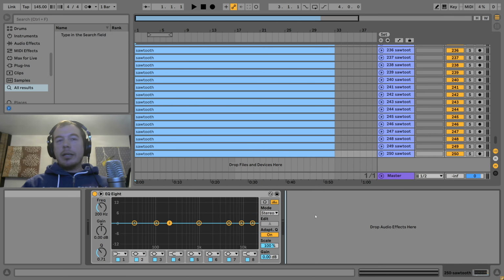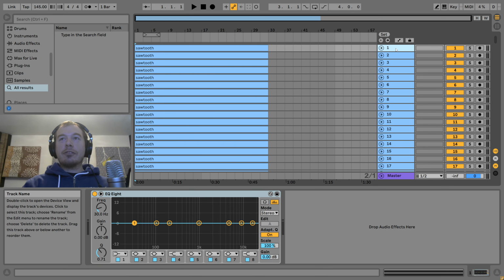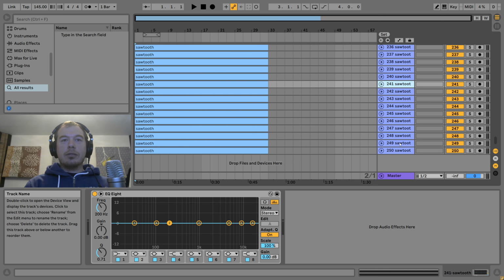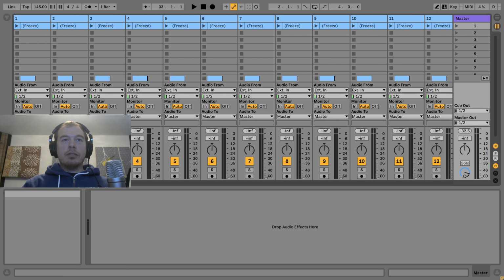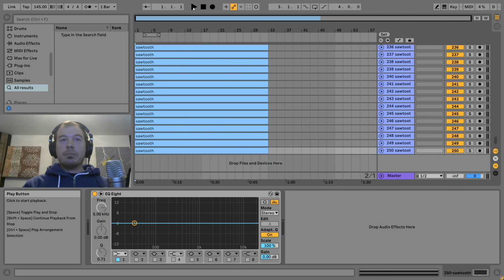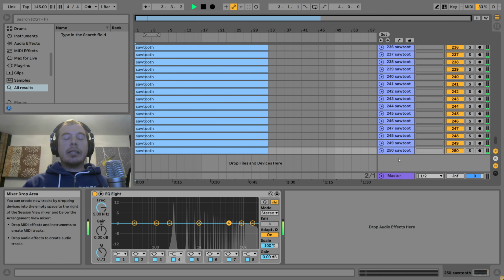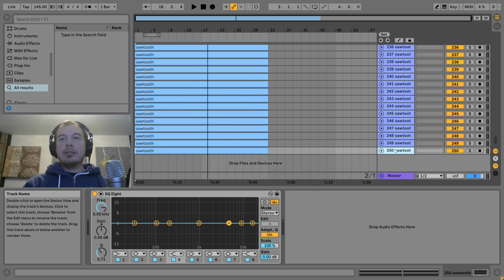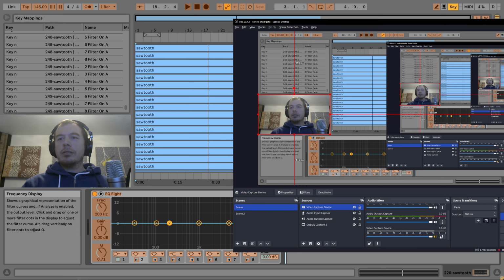EQ Eight CPU Load Test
250 tracks with EQ eight to test CPU load Ableton Live 10
the sample rate was 44100 hertz and 125 samples buffer size

My PC specs:

CPU: Intel Core i9-9900K 3.6 GHz 8-Core Processor
CPU cooler: Noctua NH-U9S (NH-U9S)
Motherboard: Asus ROG STRIX Z390-F GAMING ATX LGA1151
RAM: Corsair Vengeance LPX 16 GB (2 x 8 GB) DDR4-3200 CL16 Memory
SSD: Samsung 970 Evo Plus 500 GB M.2-2280 PCIe 3.0 X4 NVME Solid State Drive
Graphics: Gigabyte GV-N960WF2OC-4GD GeForce GTX 960 4GB
Box: Cooler Master Silencio 550 ATX Mid Tower Case
Power supply: Corsair RM650x (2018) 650 W 80+ Gold Certified Fully Modular ATX Power Supply
HDD: 2x Seagate BarraCuda 4TB Internal Hard Drive HDD
Audio: Behringer UMC404HD USB Audio/MIDI Interface
Speaker: Kali Audio IN-8 V2 8-inch Powered Studio Monitor
Headphones: Audio-Technica ATH-M50x Closed-back Studio Monitoring Headphones
Microphone: Rode NT1-A Large-Diaphragm Condenser Microphone